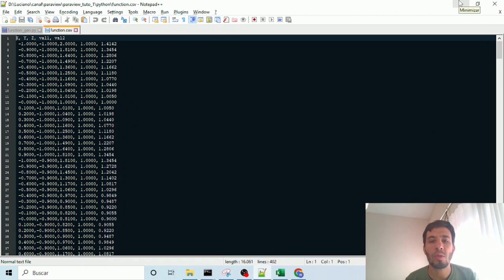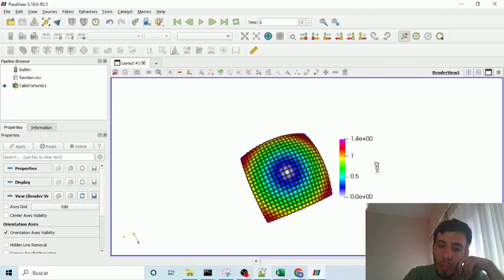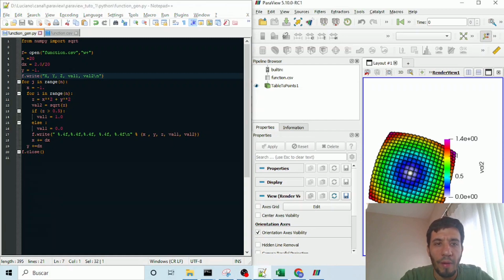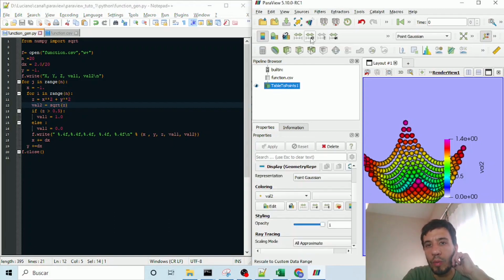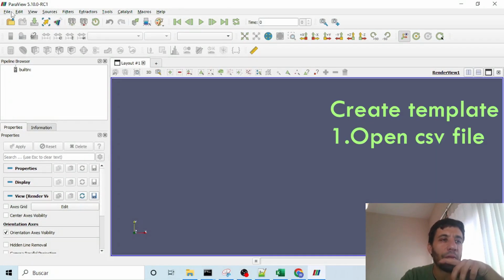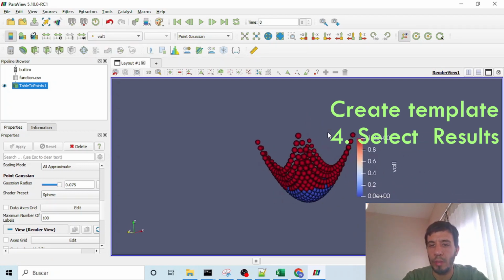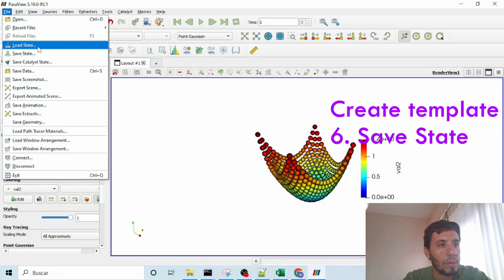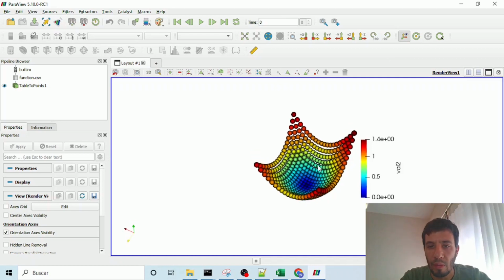Paraview Tutorial #1 - FREE and Open Source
In this video I'm showing to you how to plot ANY scalar field loaded from a CSV file. This could be created with EXCEL, PYTHON, MATLAB.
In the Following videos I will expain how to animate several of this fields.

00:00 Intro
01:32 Download paraview
02:15 Generate Data
06:10 Gererate Template: open csv file
06:30 Filter: crete point field
07:18 Change point view to spheres
07:38 Selecting results
08:02 Change color bars and legend
09:04 Save Sate
09:29 Test